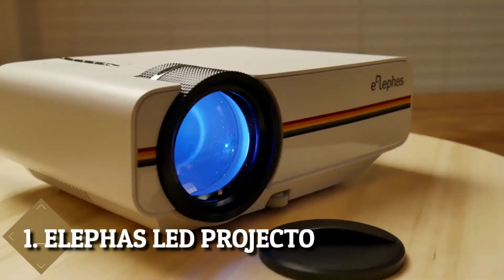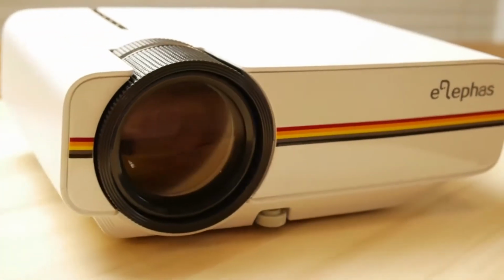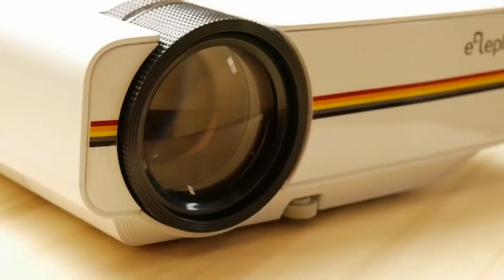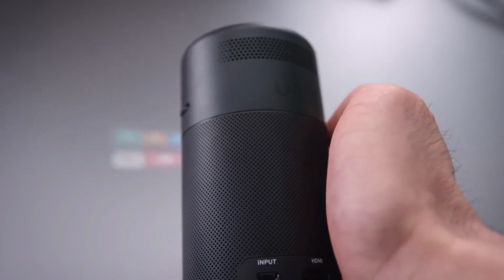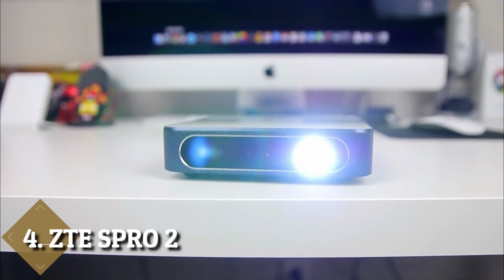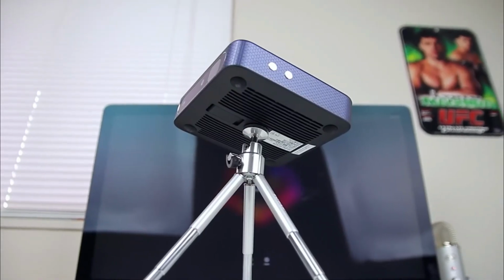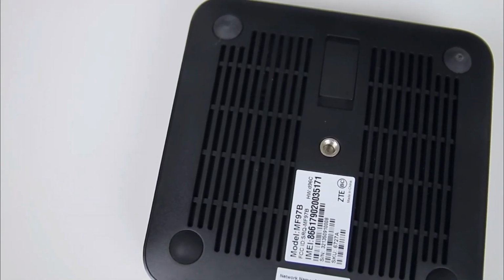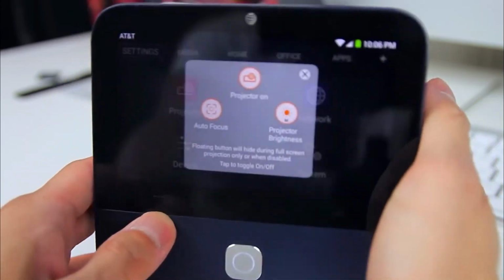Best Pocket Projectors 2019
Links to the Best Pocket LED Projectors listed in the video.

1. Elephas LED mini projector
2. Anker Nebula Capsule
3. Optoma ML750ST
4.  ZTE Spro 2
Zenhon GP70 (Featured)
UK LINKS
1. Elephas LED mini projector
2. Anker Nebula Capsule
3. Optoma ML750ST
4.  ZTE Spro 2
Zenhon GP70 (Featured) - N/A

Best Portable LED Projectors 2018

FEATURED PRODUCT:
Product Description
1. Single TFT-LCD Panel Display and High Power LED Light Source.
2. Native Resolution is 800*480, Support 1080P/Full HD digital video play.
3. Easy Micro Projector for Private Cinema Concept an advocate.
4. This is not a professional multimedia Projector for school education.
5. New 3C-level Home Projector Market concept.
6. a Great new design, smaller, more refined look of ID.
7. With HDMI Port, Support HD Video Decoding.
8. Local text display easier, with superior decoding.
9. Photo support slide format, in any environment, show your family atmosphere.
10. USB/SD interface supports external mobile hard disk multimedia video decoding.

Highlights:
Contrast: 1000:1
Aspect Ratio: 4:3/16:9
Brightness: 1200 Lumens
Speaker: Built-in speaker
Native Resolution: 800*480p
Support Resolution: 1920*1080p
Product Dimension(L*W*H): 19.5*16.0*8.2cm

Features.
1. Instant On / Off (within 1 seconds)
2. boot screen optional
3. Provide multi-color options
4. Long-life technology, green energy products
5. Video Compatibility: SDTV (NTSC, PAL, SECAM, 480i, 576i) /ED/HDTV (480P, 576P, 720P, 1080i, 1080P)

What included:
1x HD Movie Projector
1x AC power adapter
1x AV cable
1x Remote control
1x User manual

1. Best for budget: Elephas mini portable projector
With a native resolution of only 800 x 480, the Elephas 1200 lumens LED mini portable projector might not be the best small projector you can buy, but it’s certainly the best budget one.
This projector has great connectivity options: It has two USB ports (including a 5V port), one HDMI port, a 3.5mm audio port, an AV port and an SD card slot. Considering the price point, it has pretty decent speakers, too, but if you’re able, we’d recommend hooking up dedicated speakers via the audio jack.

2. Best Speakers: Anker Nebula Capsule
Pico projectors have improved their brightness, battery time, and picture quality, but few have much as much thought and hardware into the speaker as this new product by Anker. The Nebula Capsule is a truly portable entertainment option, with an Amazon Alexa-style, 360-degree omnidirectional speaker. The cylindrical seamless aluminum body combines the speaker and the projector in a portable and durable design. In addition to room-filling sound, the Nebula Capsule projects a remarkably clear picture, thanks to DLP’s IntelliBright algorithm that maximizes the 100 ANSI lumen projector.

Sure, it's expensive, but the Optoma ML750ST is well worth its steep price tag. The LED projector boasts a native resolution of 1280 x 800 pixels and can upscale video content to 1080i. With 700 lumens, it yields high color accuracy and produces a beautiful, bright picture.
The ML750ST has run-of-the-mill connectivity options, including an HDMI port, a USB port, a 3.5mm audio output and a microSD slot.

4. Best for Traveling: ZTE Spro 2

The ZTE Spro 2 measures 5.2 x 5.3 x 1.2 inches in size and weighs just 1.2 pounds, making it an ideal size for traveling. Small stature aside, the ZTE is full of features, including a five-inch touchscreen with 720p, 2.5 hours of battery life and a 4000:1 contrast ratio for a highly detailed picture. The ZTE supports anywhere between a 20 to 120-inch or a nearly 10-foot viewable screen with DLP (digital light processing).